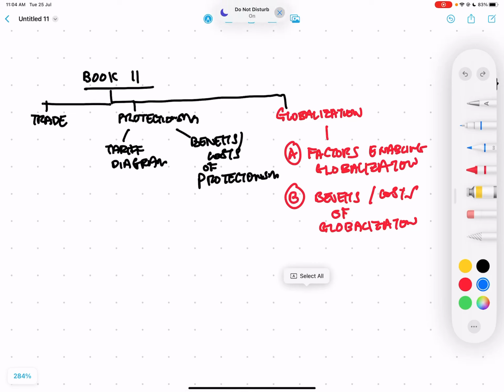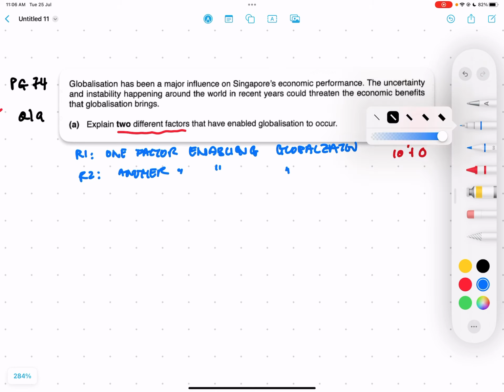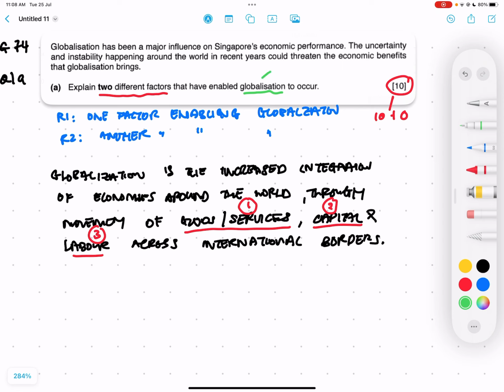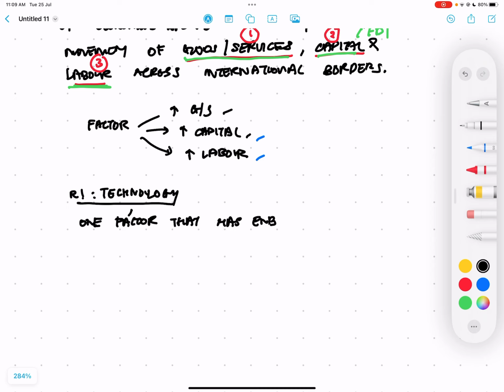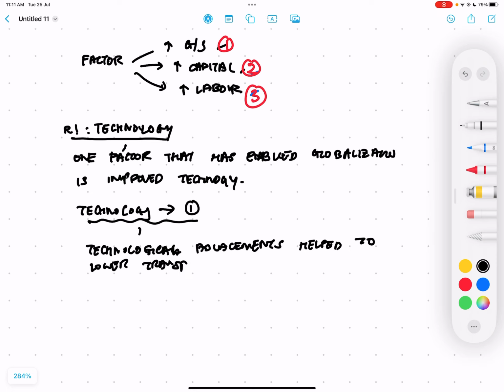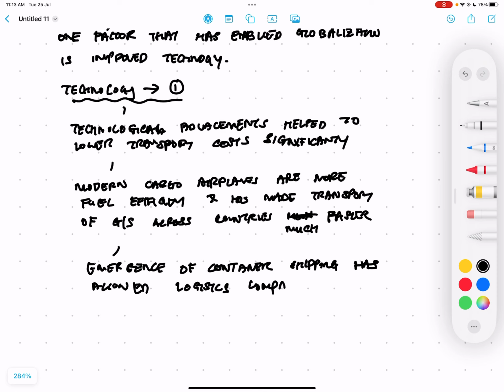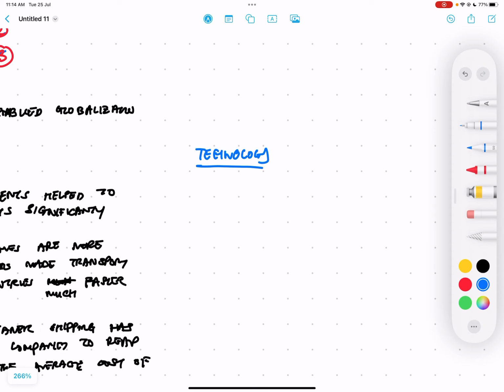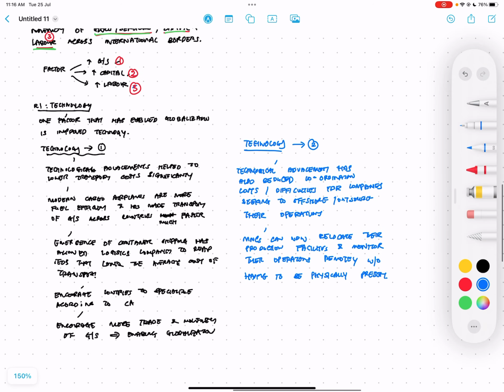Book 11 - EQ1 (Part 1)